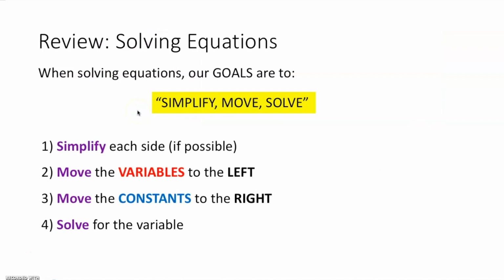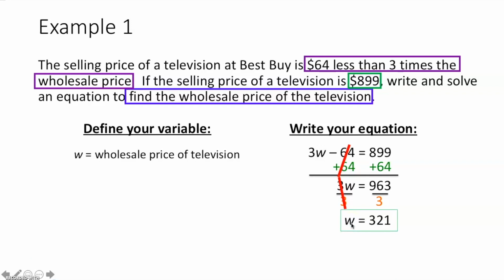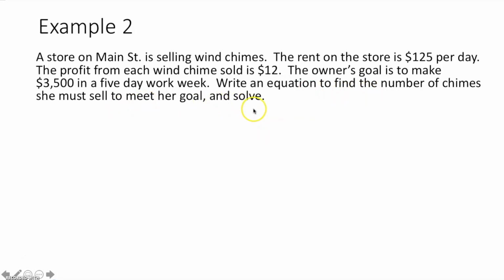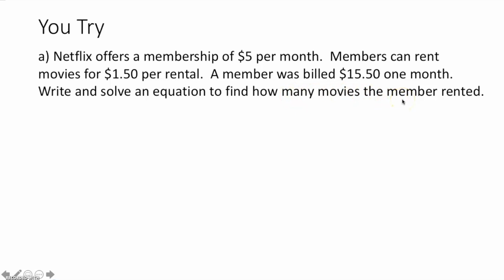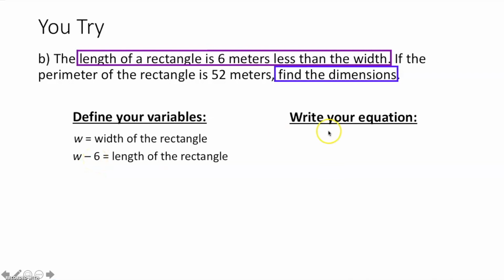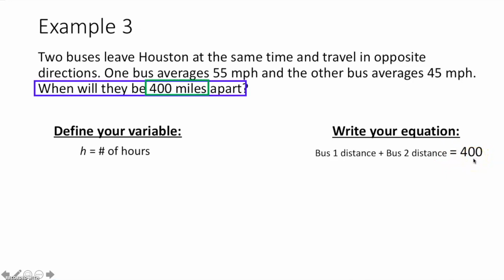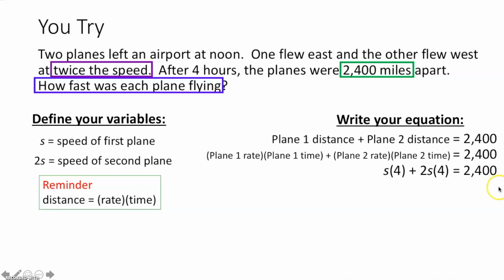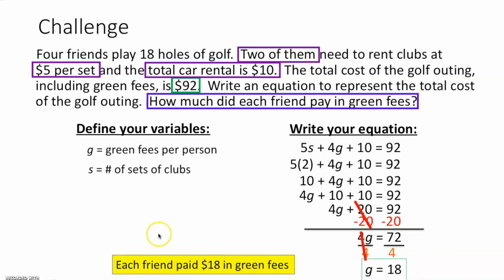Algebra: Solving Equations - Word Problems (2-4)